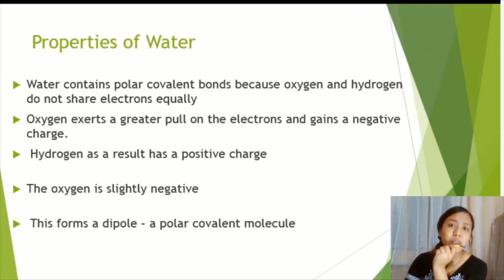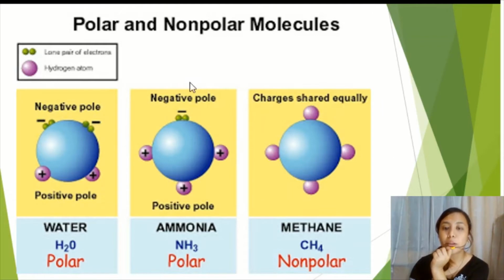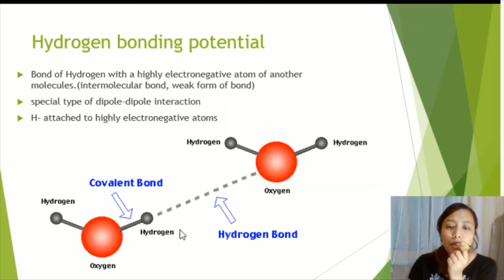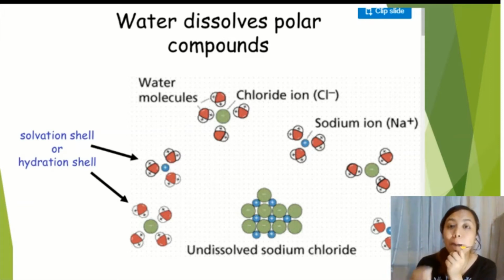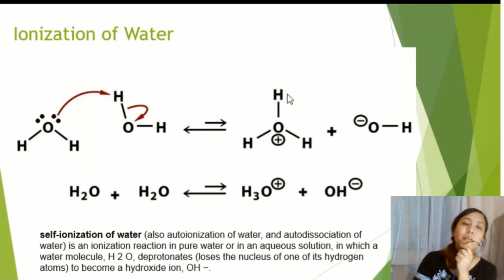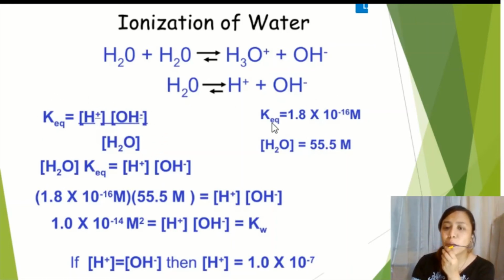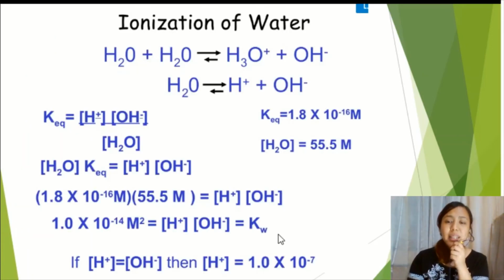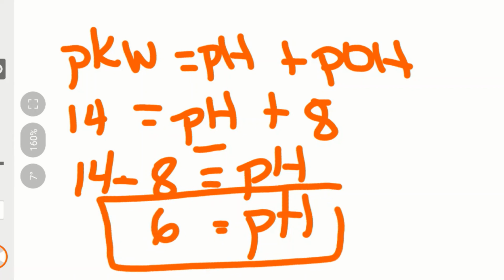Lesson 6 Water and pH